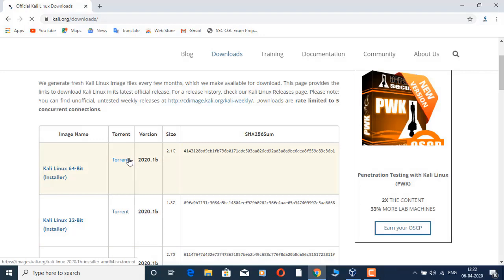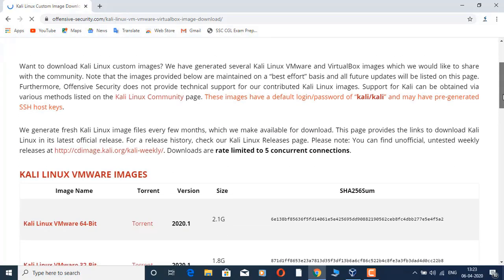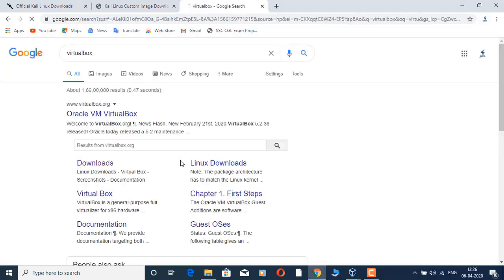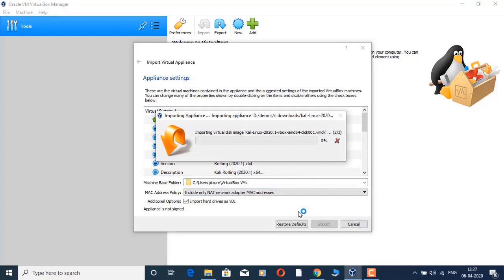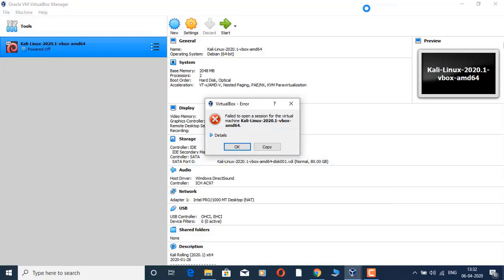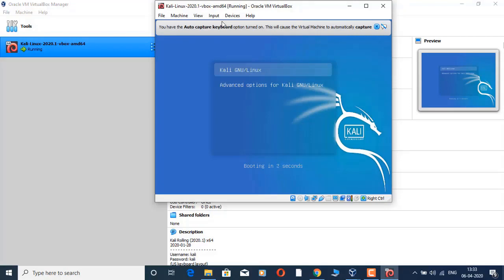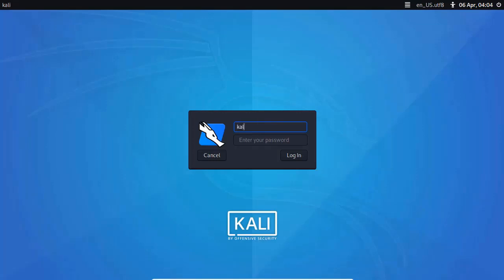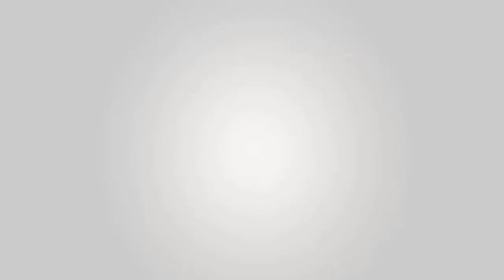Kali linux install in one click through virtual box || Tech Cookie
Hello guys in this video i'm gonna teach you how to install kali linux through virtual box image in one click.

This is all about ethical hacking.